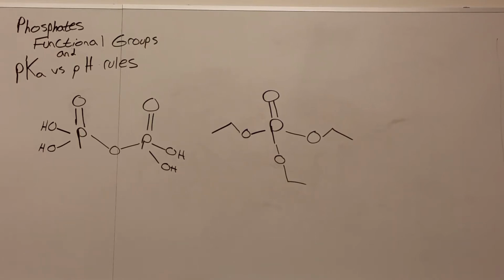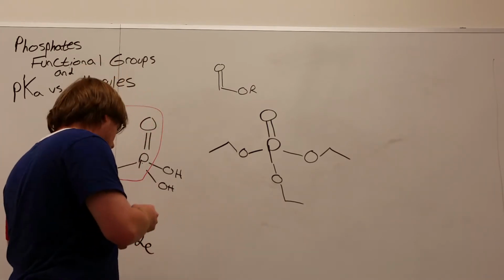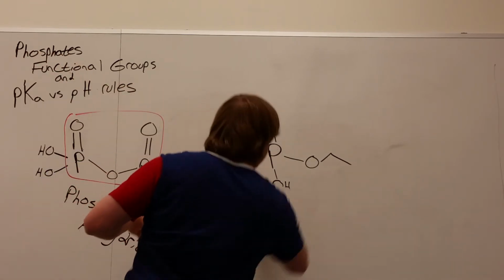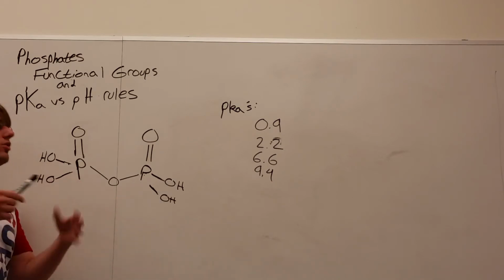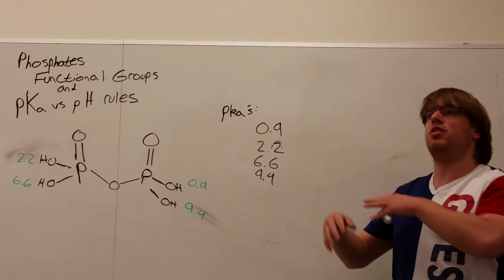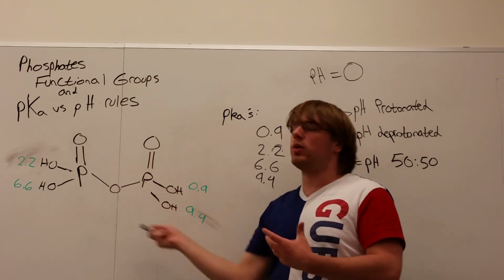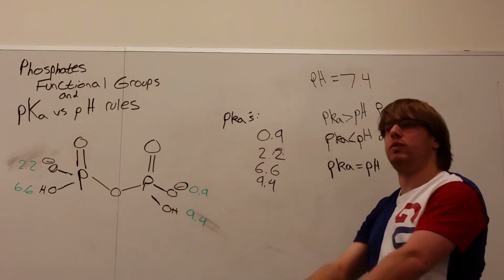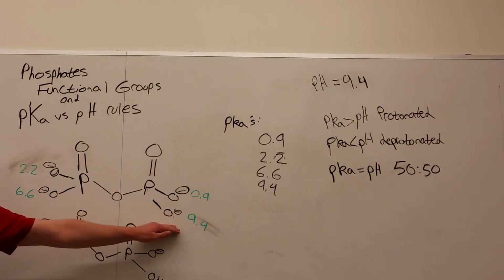Phosphates Part 1 - Functional Groups and pKa vs pH Rules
A simple guide to phosphate functional groups and a review of pKa vs. pH rules.